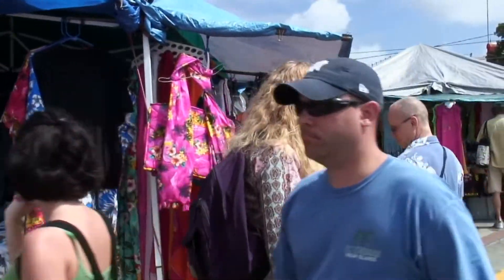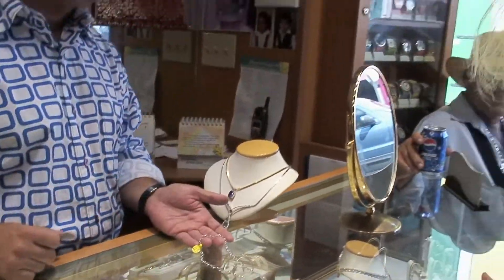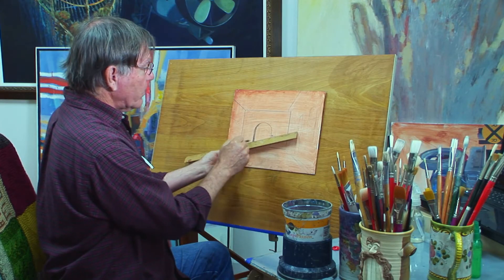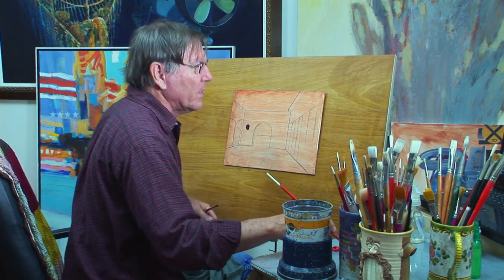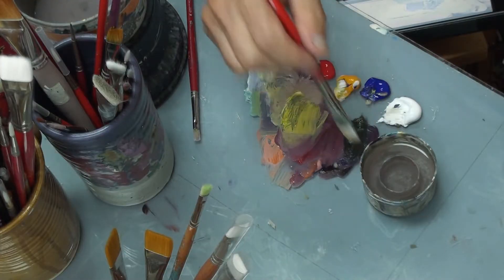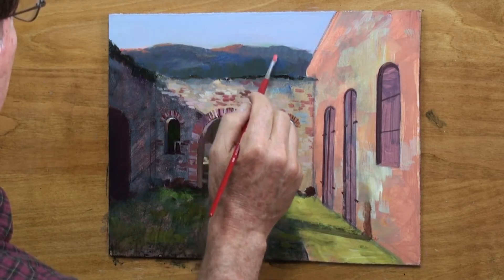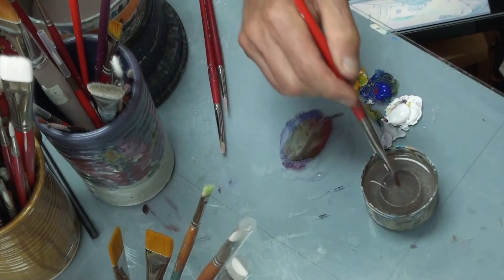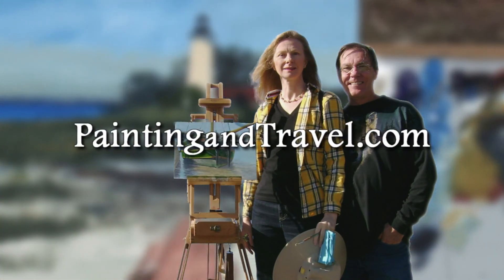St Thomas Courtyard - Painting and Travel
St. Thomas Courtyard - St. Thomas, Virgin Islands
On a cruise to the Virgin Islands Roger spots a courtyard scene he wants to paint back in his studio. This extended session explores how to choose and simplify a complex photograph by eliminating unwanted obstacles exposing the artistic vision within. Only three colors plus white are used to create the painting simplifying the process even further. The use of one point perspective and shadow placement is discussed in depth in this 50 minute demonstration. Sarah takes you through lively downtown Charlotte Amalie filled with vacationers.